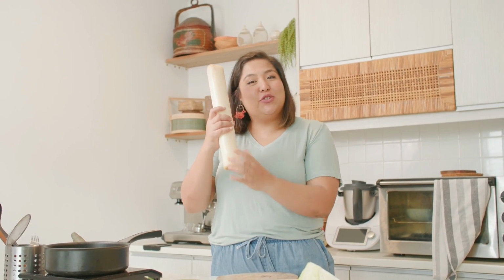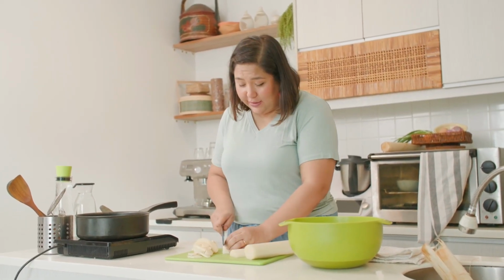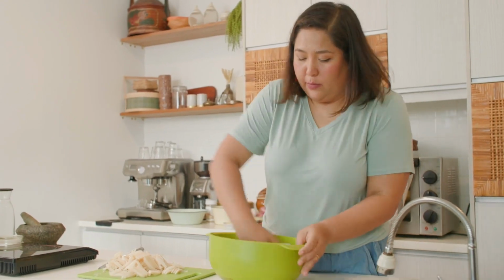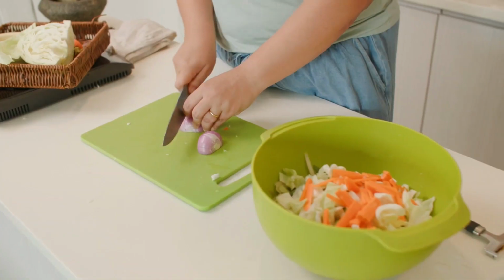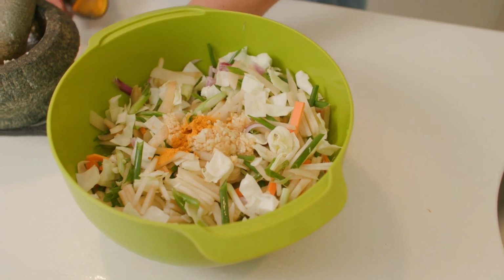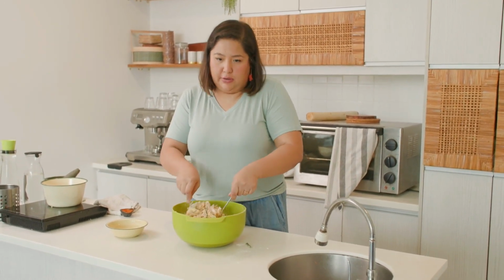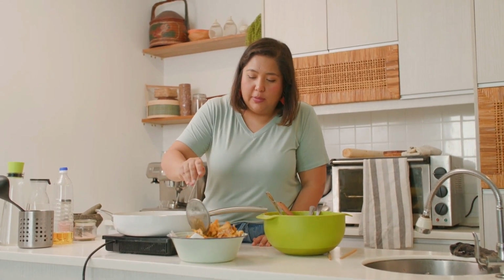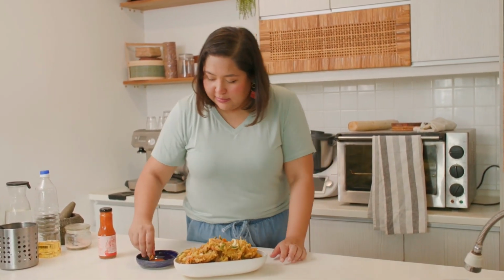How to make: Banana Stem Fritters!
Get ready to be blown away by the surprising taste of banana stem! Sis couldn't believe how delicious it was, with a texture similar to Sengkuang (aka Jicama). And the best part? You can enjoy it raw in a refreshing salad! But why stop there? Take your taste buds on a wild ride by adding banana stem to your Fritters (Bakwan) - a popular vegetable fritter from Malaysia and Indonesia. Trust us, it's the perfect snack for your tea break. Don't miss out on this mouthwatering discovery!

00.00 Introduction
0.10 Let's get cooking!
9.37 My Gila Hot Sauce!
9.53 Banana Stem Bakwan!